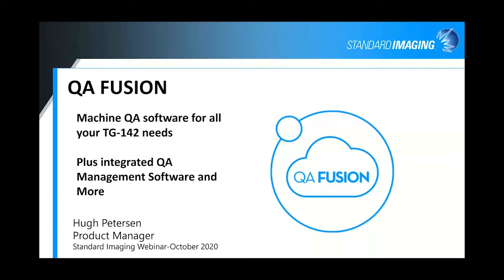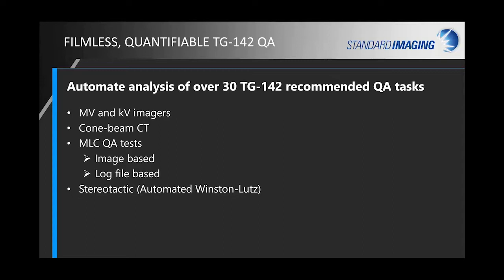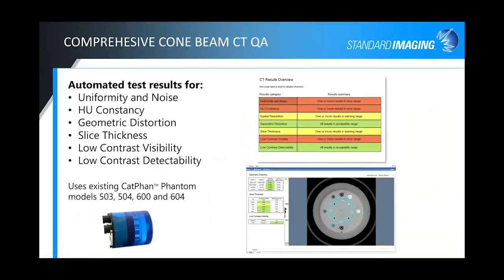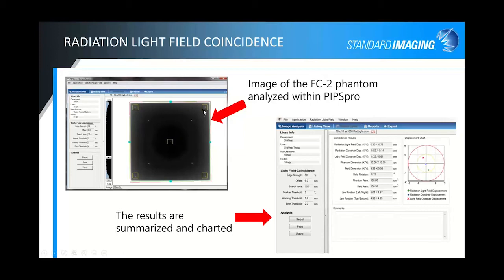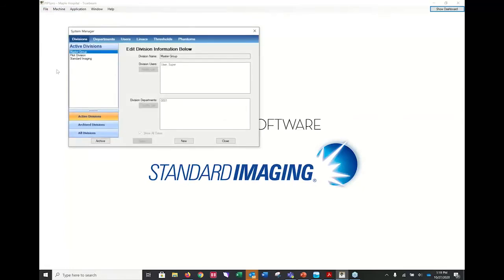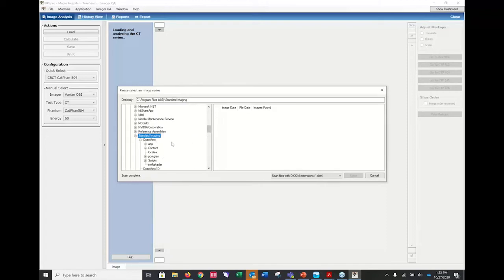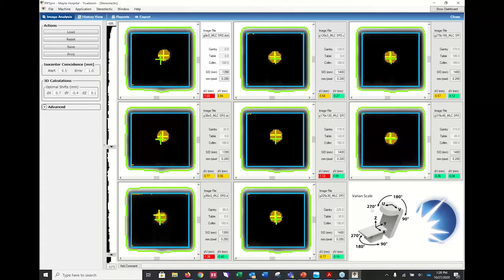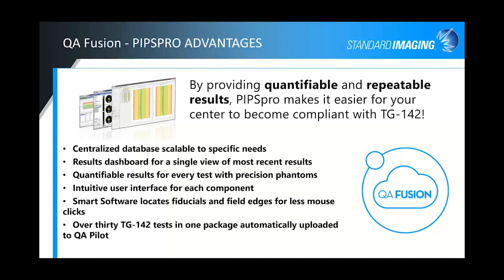QA Fusion Part 2: PIPSpro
Understand your machine QA at a glance and automate and save your TG-142 tests using QA Fusion. Learn about the PIPSpro connection for TG-142 imaging and machine QA procedures, true leaf speed, and how PIPSpro integrates with QA Pilot.